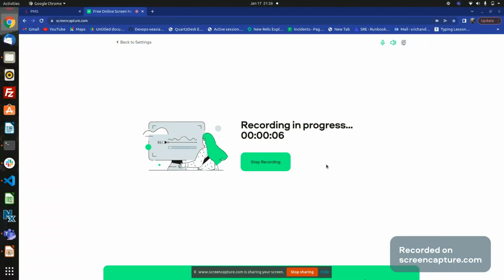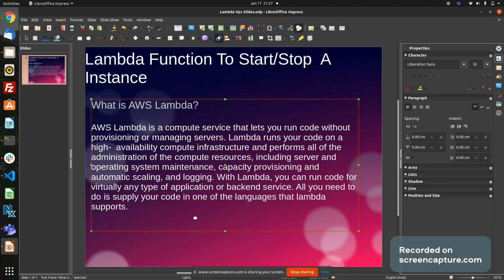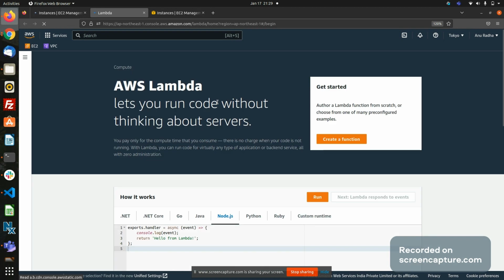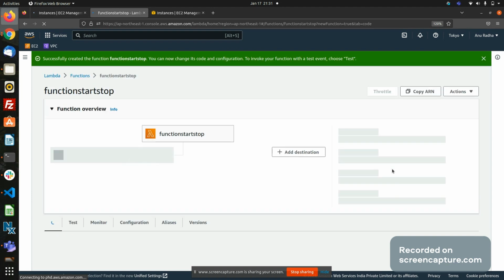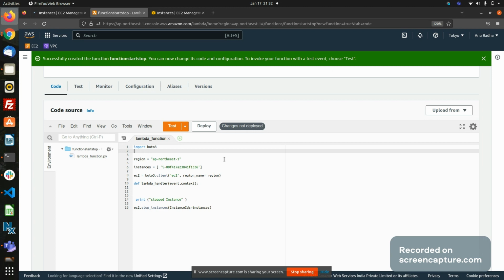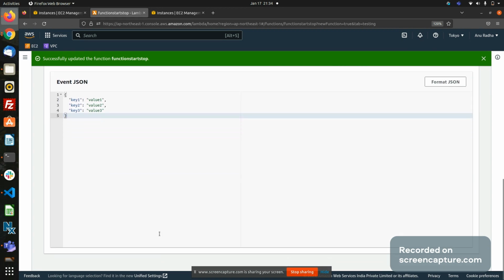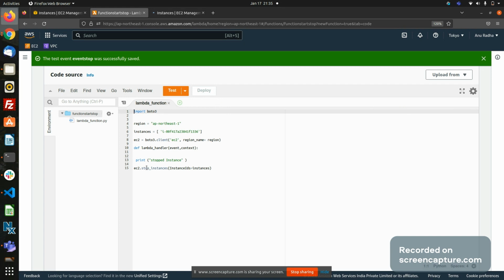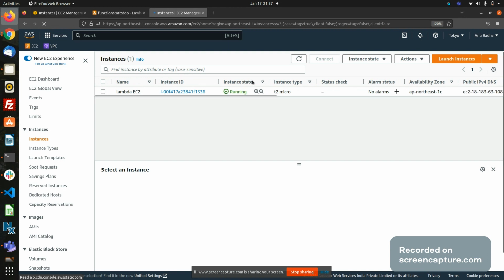AWS Lambda | Start/Stop a Instance using AWS Lambda Function | DevOps Company | MoogleLabs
About MoogleLabs -